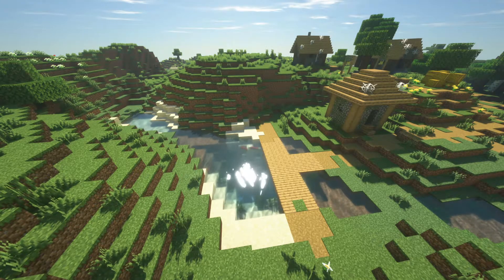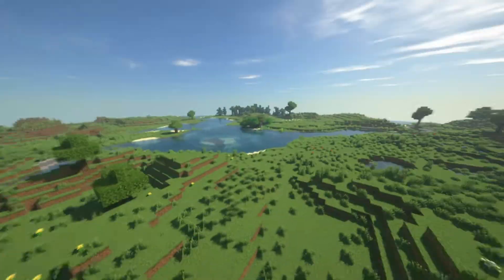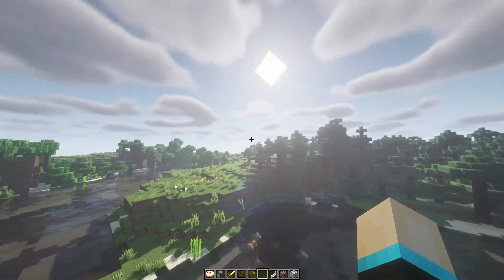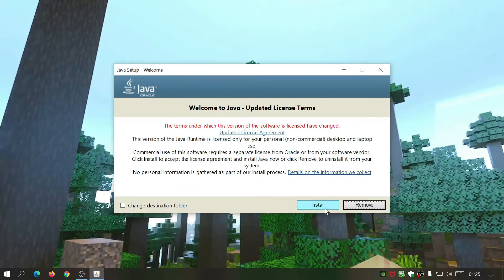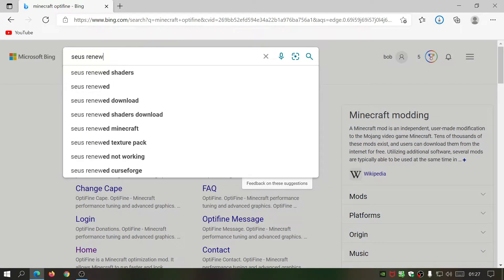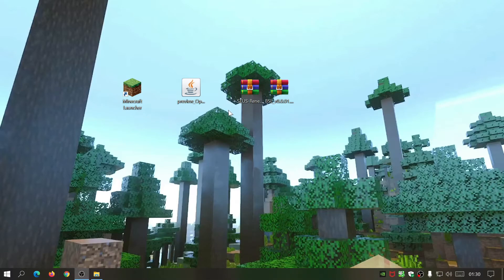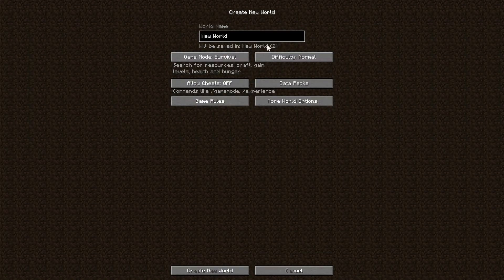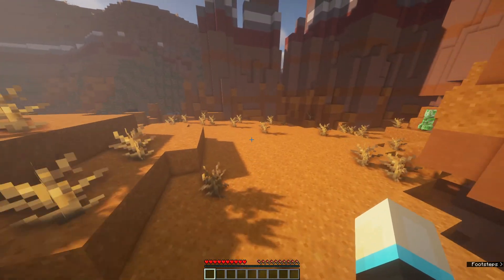Minecraft Java 1.17 How To Install OptiFine (BSL & SEUS Shaders) Tutorial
In this Minecraft Java OptiFine Shaders Tutorial, I show you how to download and install and get Optifine and shaders for Minecraft Java 1.17 Caves and Cliffs update. We use the preview build of OptiFine that allows us to install shaders. In this video I use the example of BSL Shaders and SEUS Renewed Shaders. At the moment the preview build of OptiFine does not allow us to use Forge with the latest Minecraft update, but luckily the latest preview build has fixed any previous Shader issues that it was having.

Played on Minecraft Java version 1.17 Caves and Cliffs update, and should be doable in future version too!